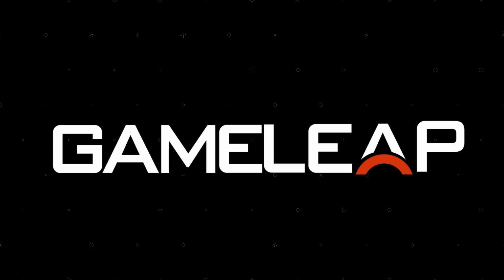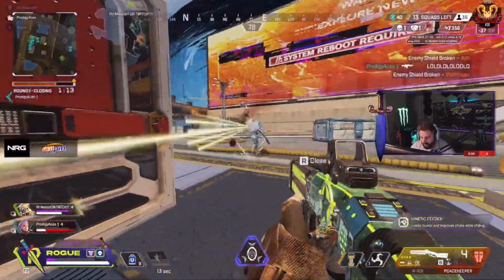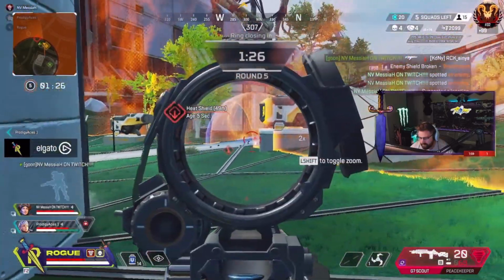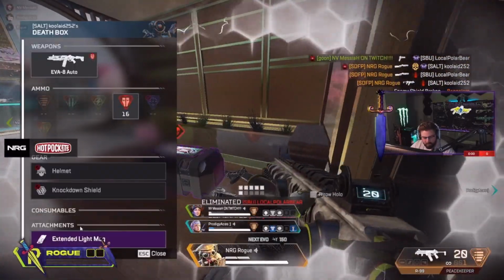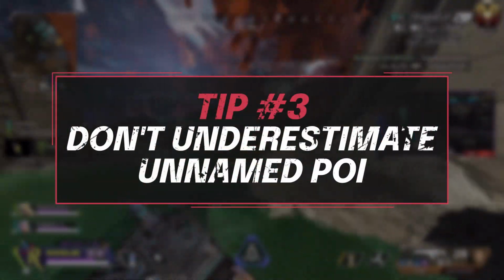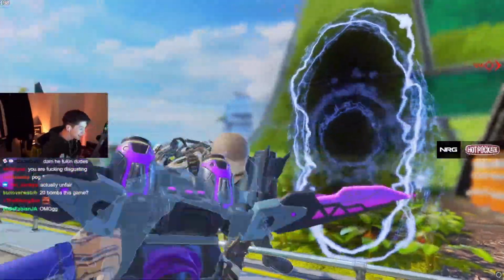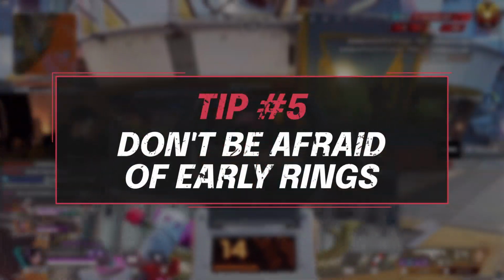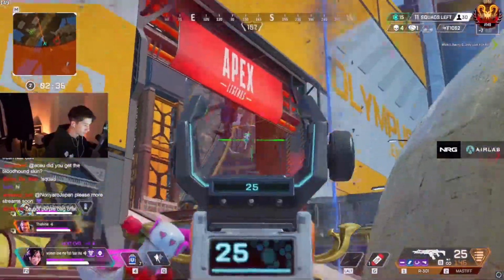5 EASY PREDATOR Tips that ALMOST NOBODY ABUSES - Apex Legends Guide